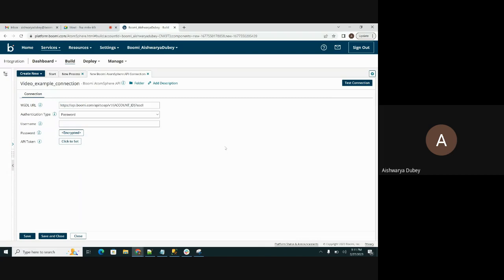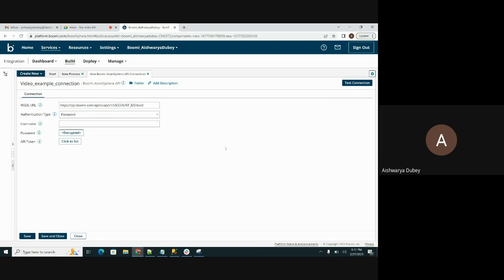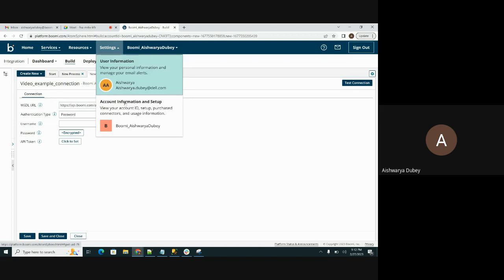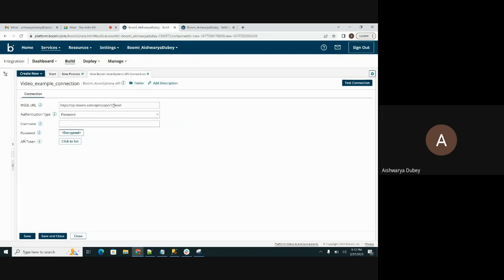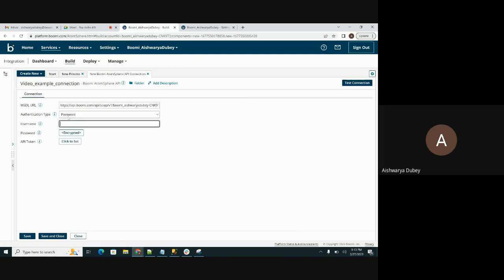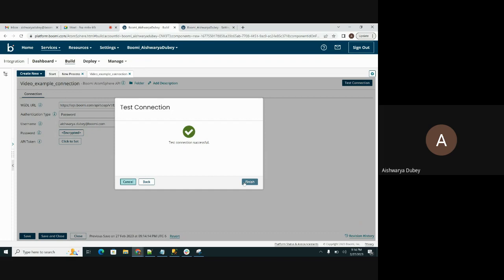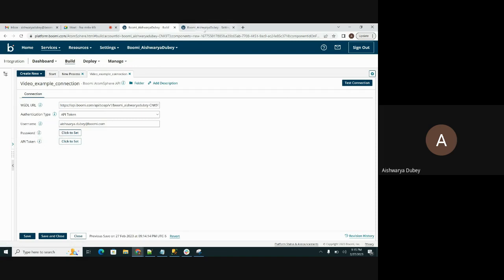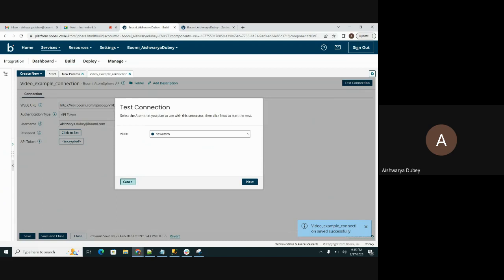How to setup Atomsphere API connection when 2fa is not enabled.